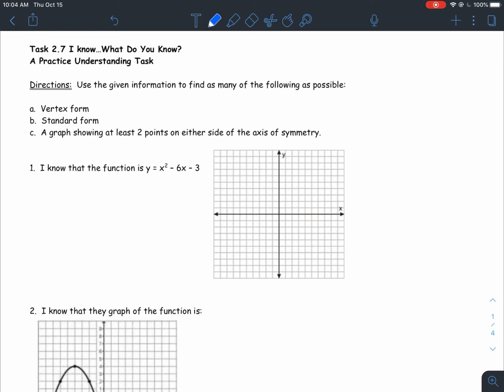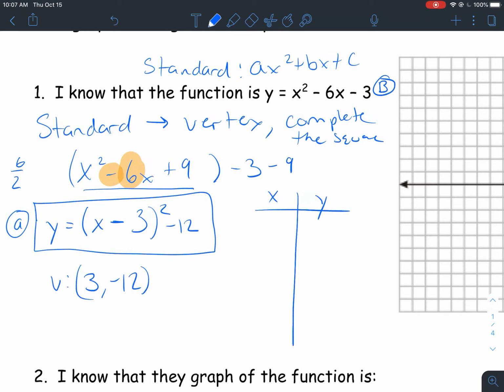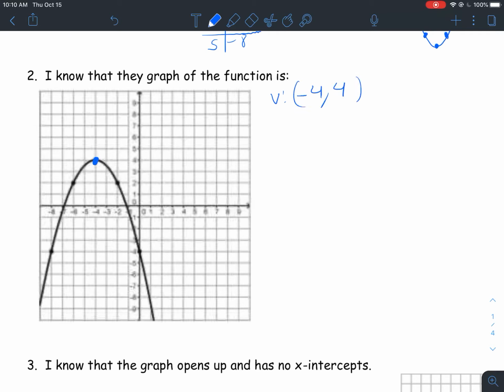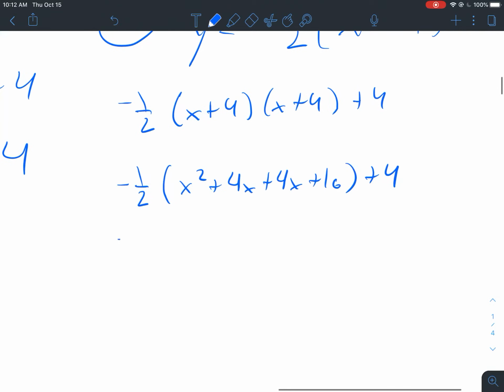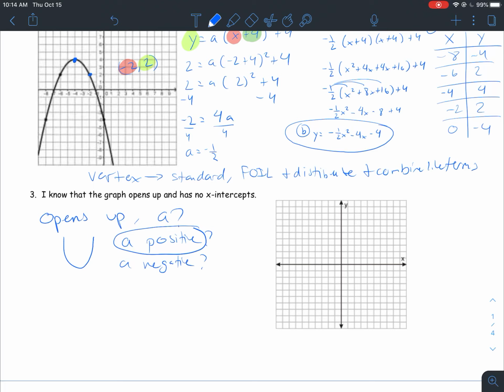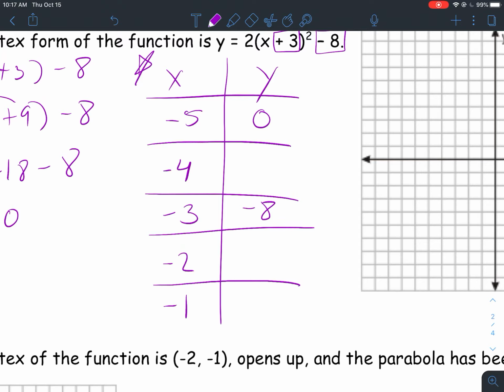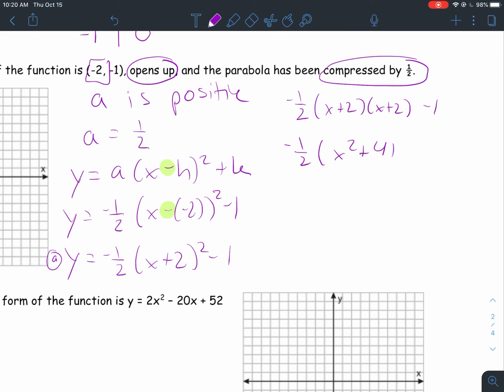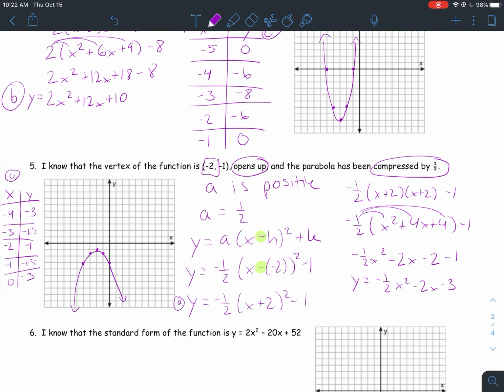Math 2 2.7